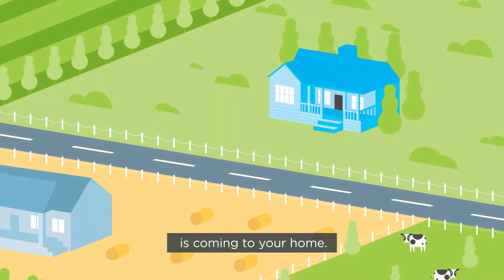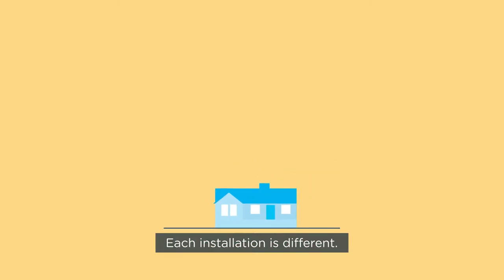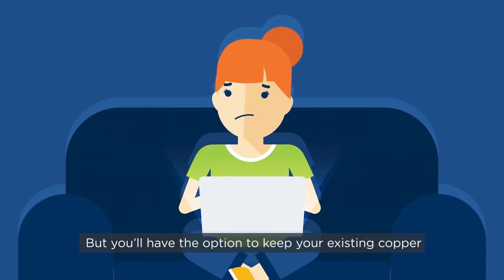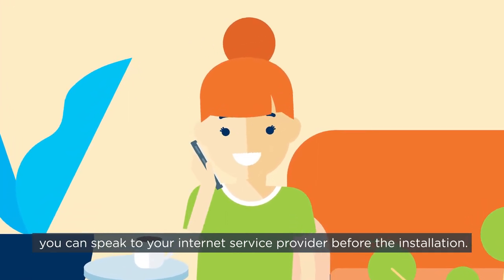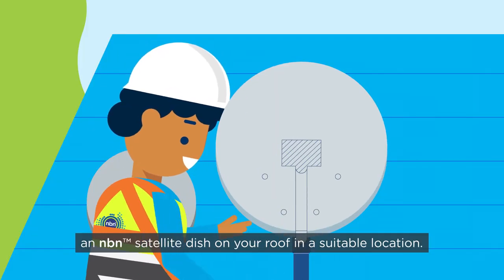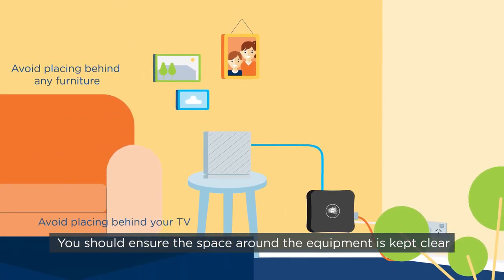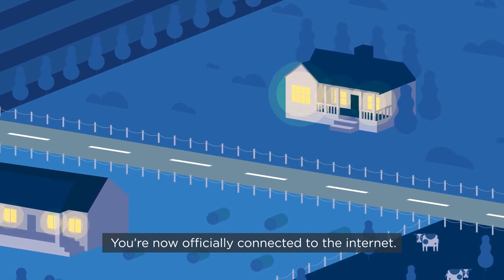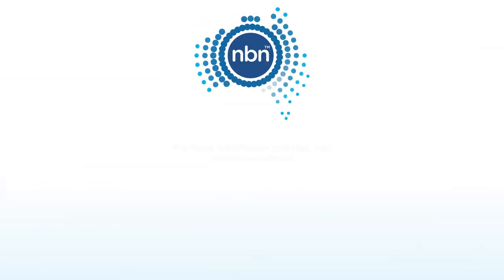What to expect on the day of your nbn™ Satellite installation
This video will show you how to prepare for installation day and make the most of your nbn™ Satellite connection.